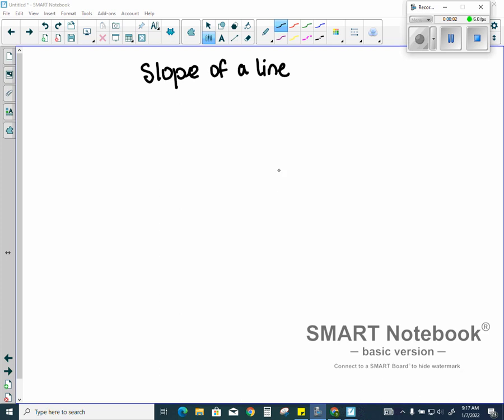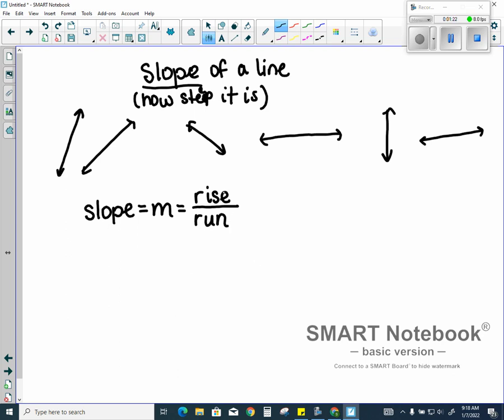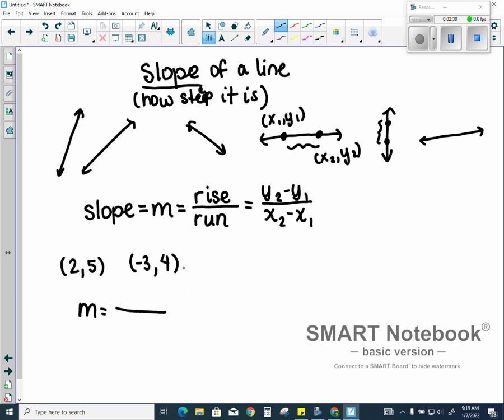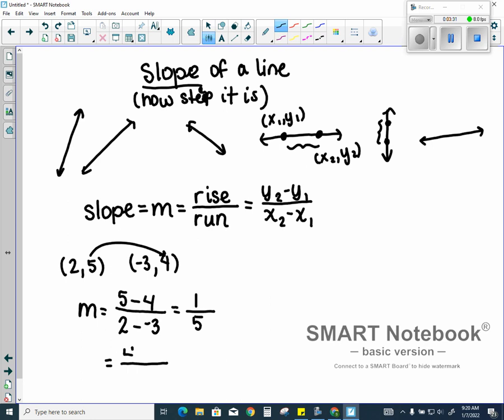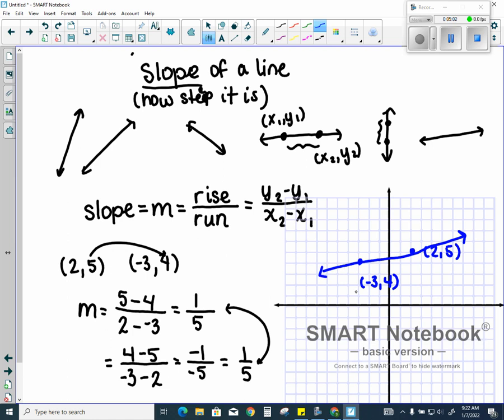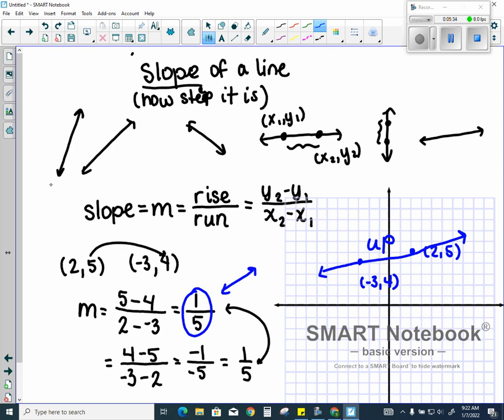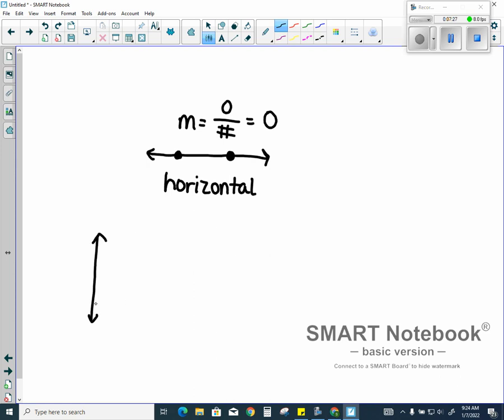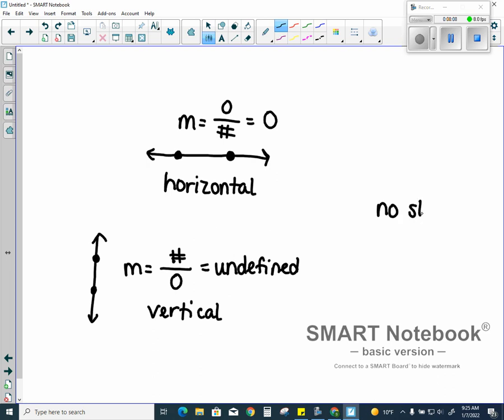Finding slope of a line using two points